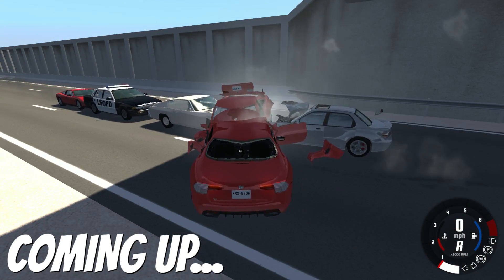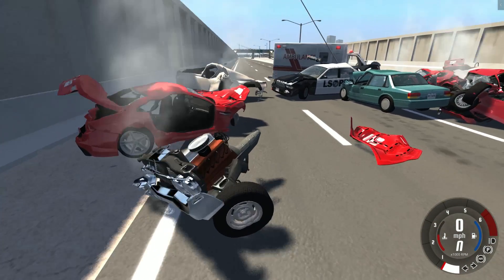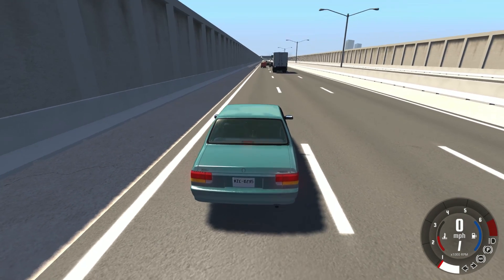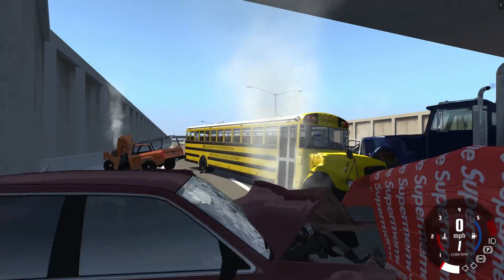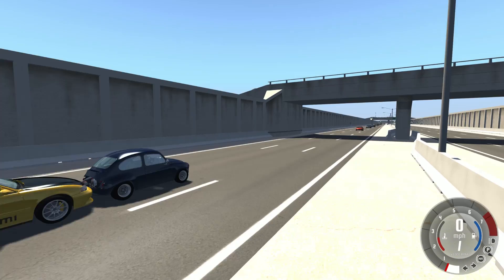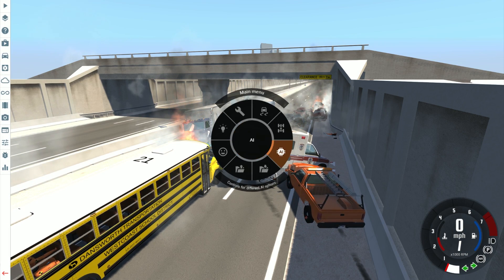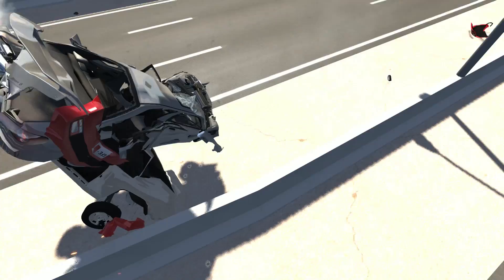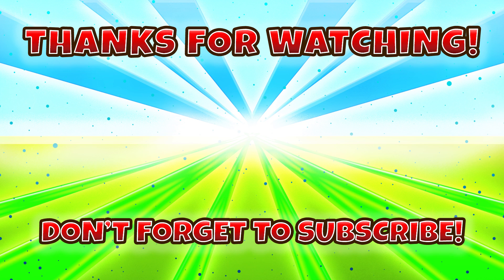Creating the Biggest Highway Crashes! - BeamNG Drive Gameplay - Realistic Highway Crash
Today Camodo Gaming creates some massive highway pile ups in BeamNG Drive Gameplay.